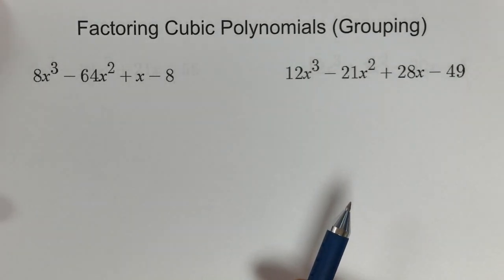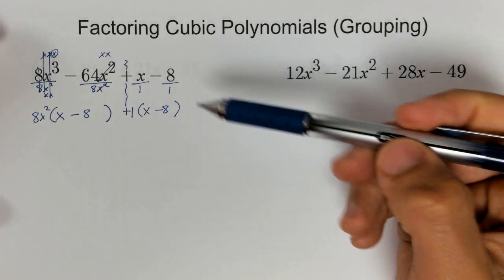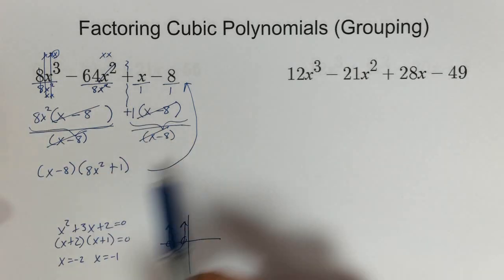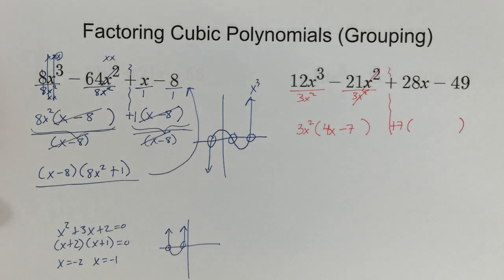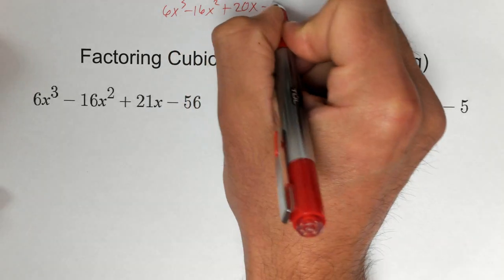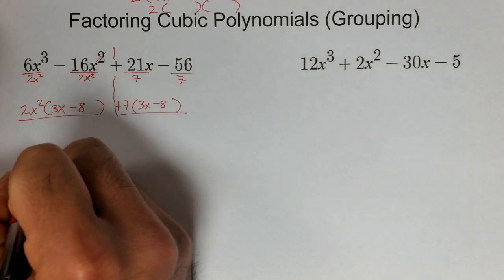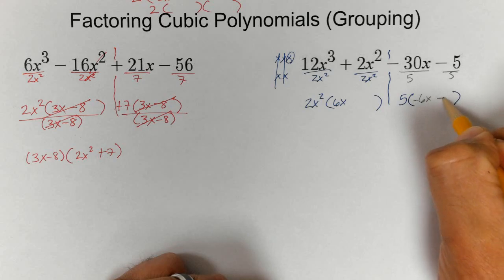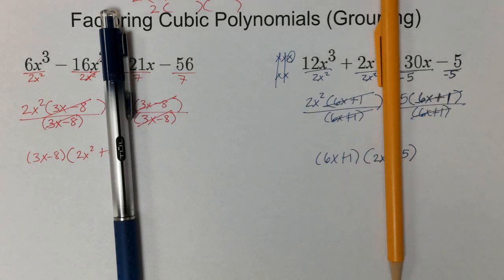Factoring Cubic Polynomials